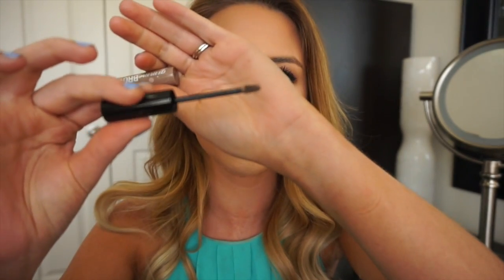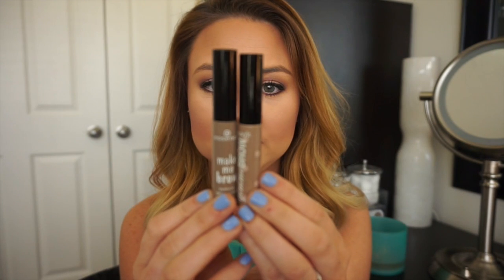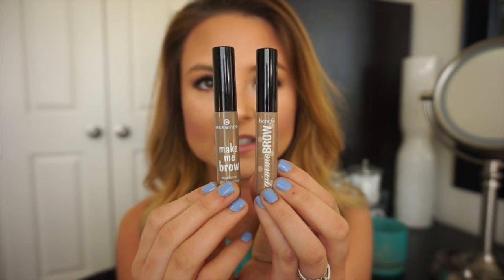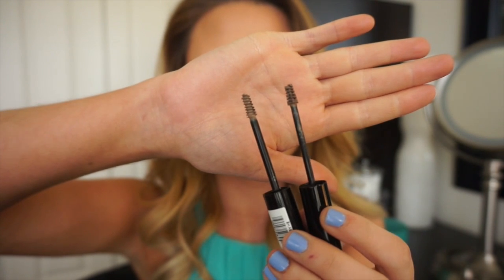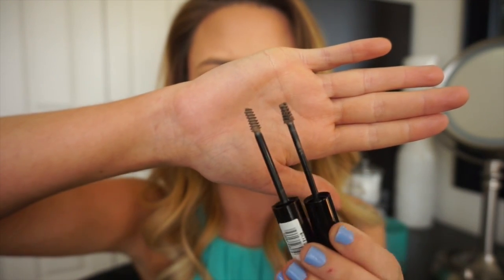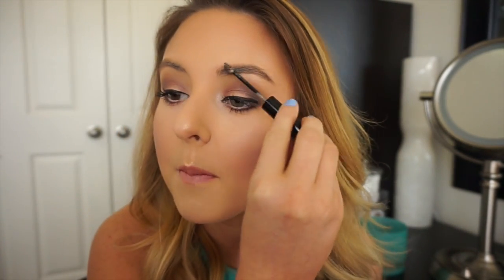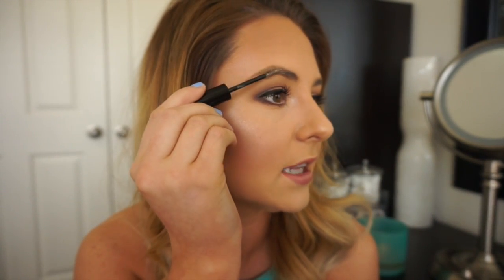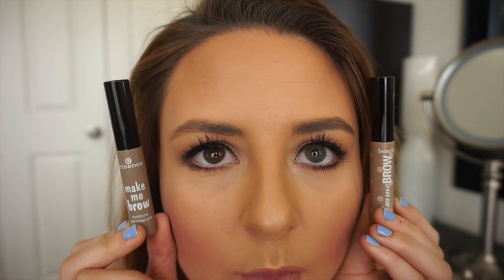Benefit Gimme Brow vs Essence Make Me Brow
Benefit Gimme Brow Volumizing Fiber Gel Light/Medium $23
Essence Make Me Brow Eyebrow Gel Mascara Blondy Brown 01 $2.99

WHAT I'M WEARING:
Top: TJ Maxx
Nails: Michael Kors - Fantasy